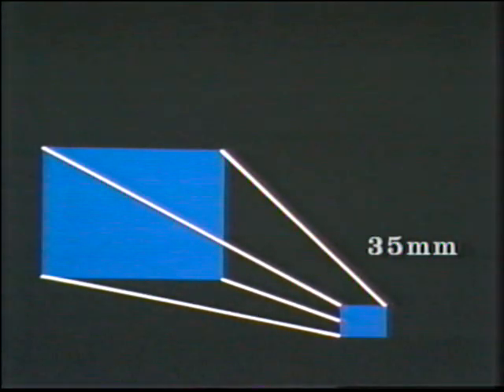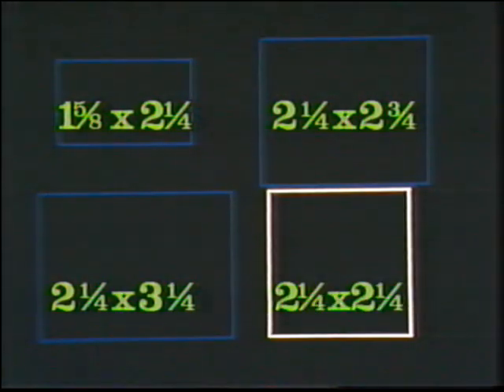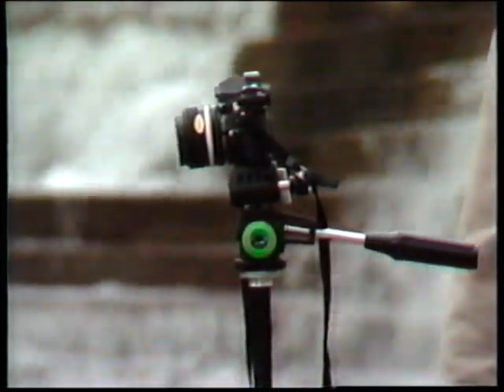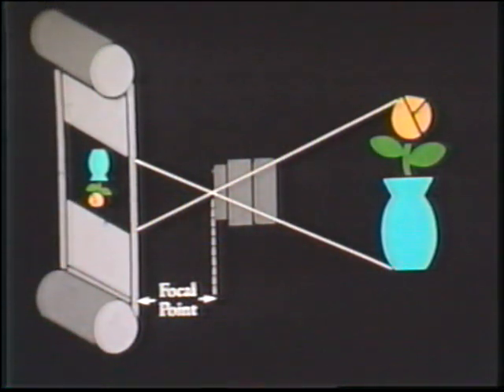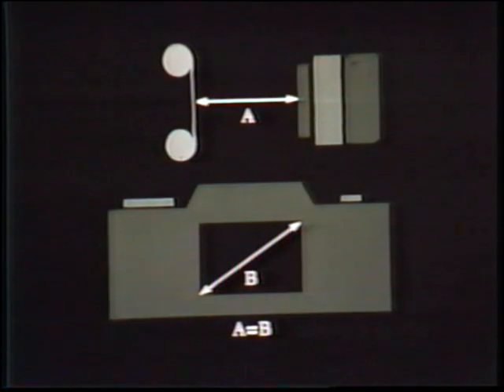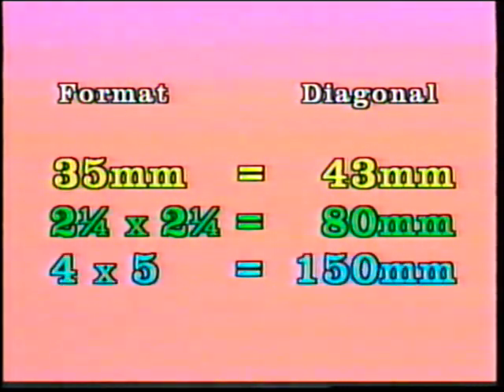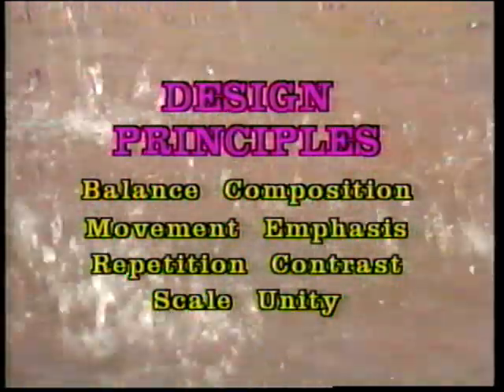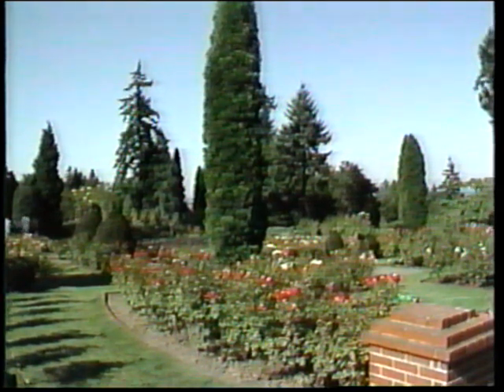Photographic Design VHS 1991 Camera Vision, Composition, Designing with light & color, On Assignment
Camera choice, lens Choice, Framing, Selective Focus, Design Principals, Light Direction, Light Quality, Controlling Light & Color, Psychology of Color